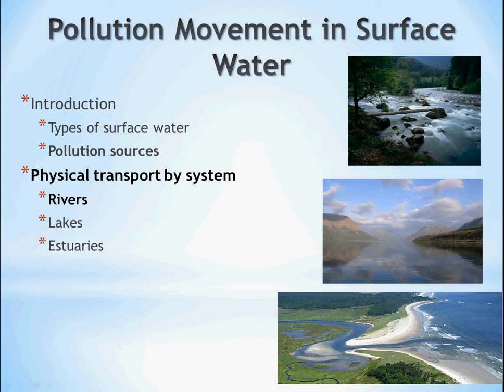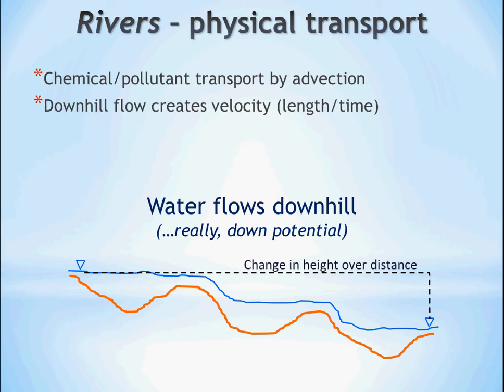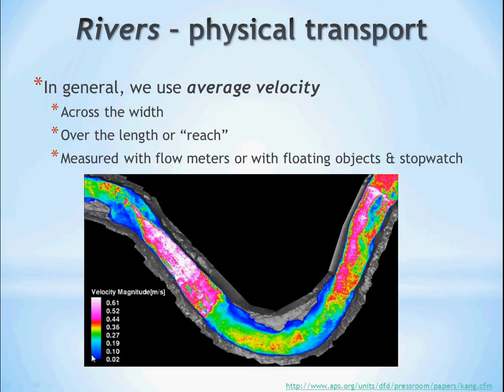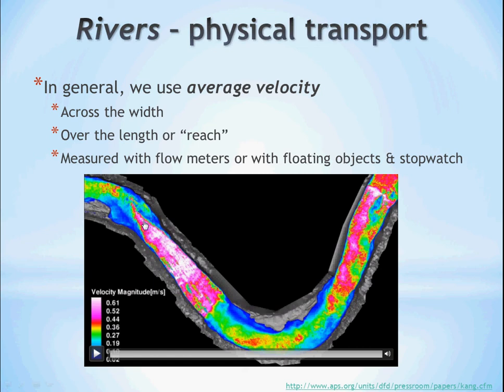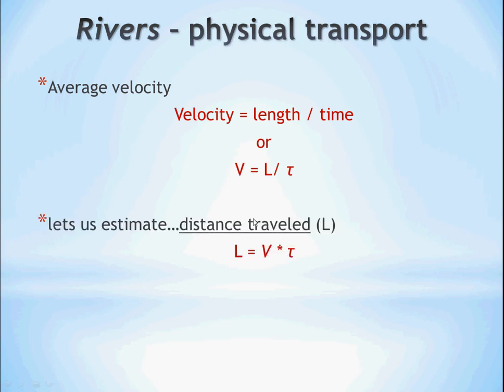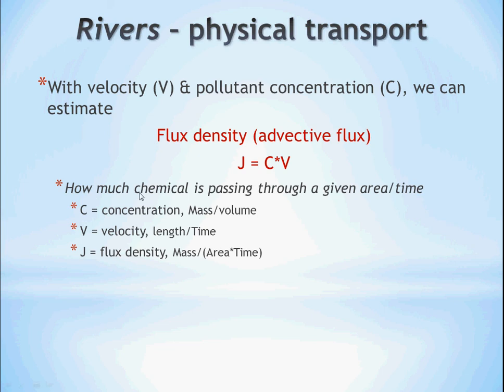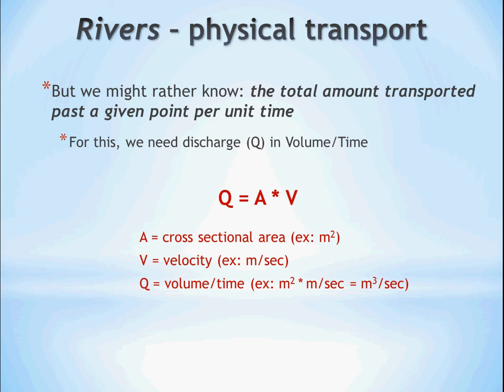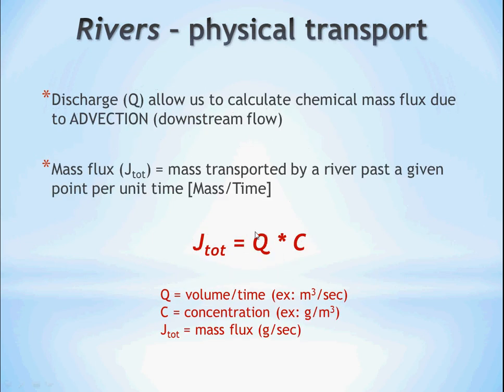09 23 PreLecture River Advection